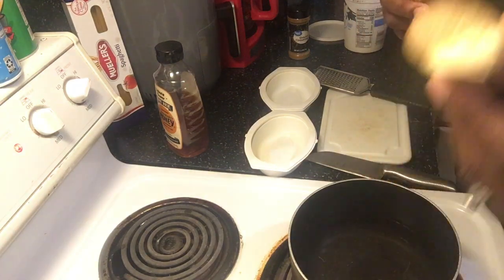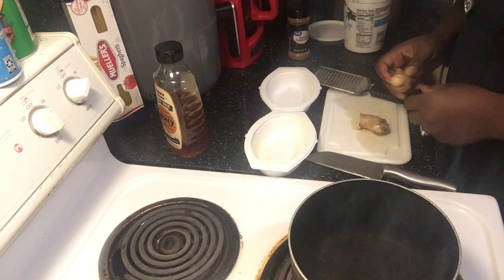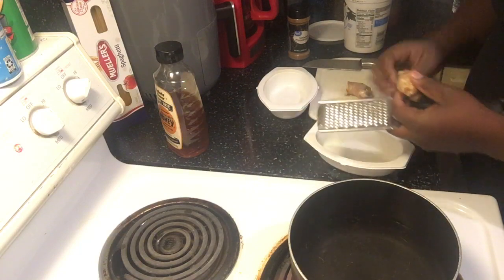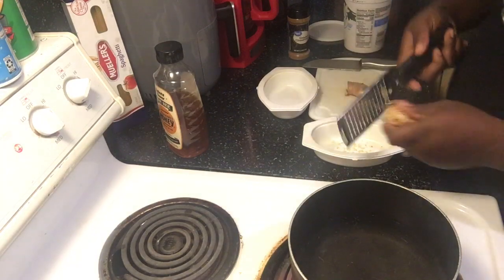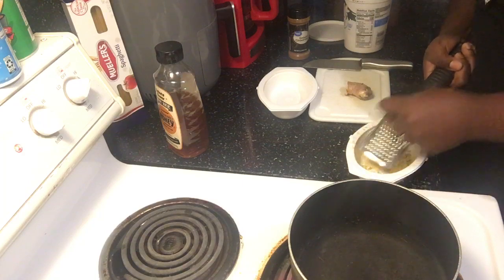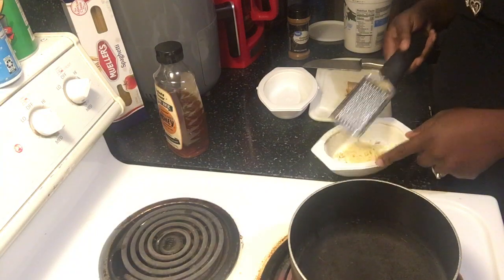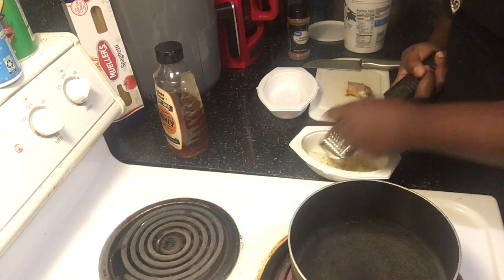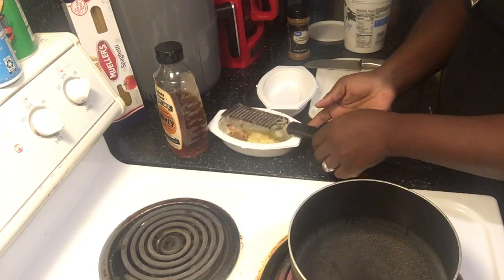GINGER/CINNAMON TEA 4 STOMACH/ MUSCLE PAIN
GINGER
CINNAMON
HONEY
BROWN/WHITE SUGAR